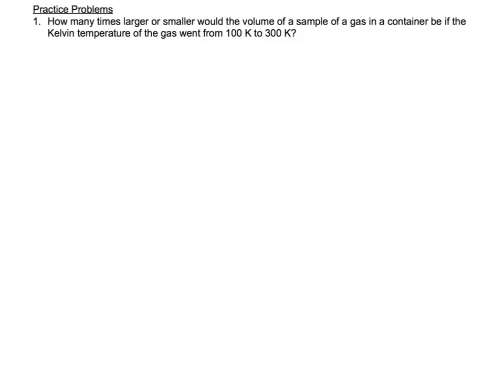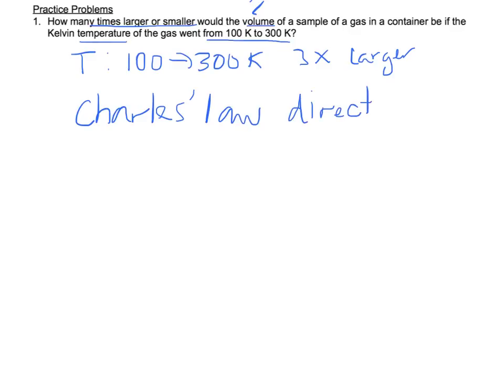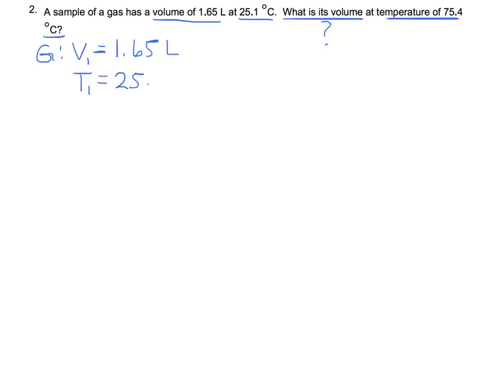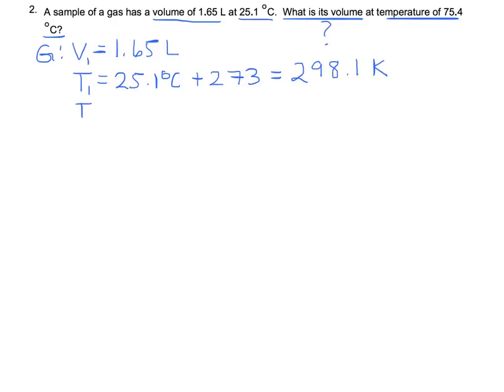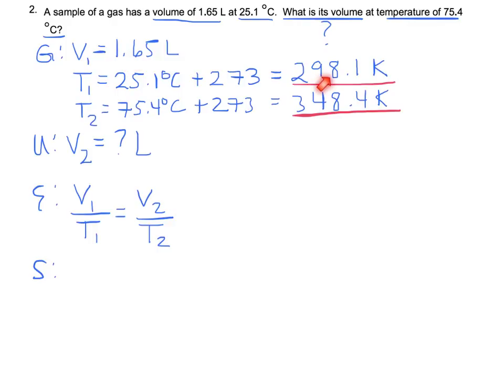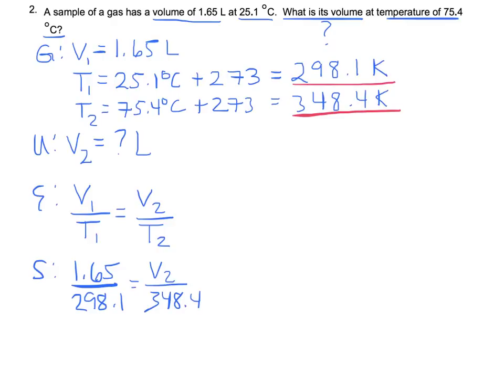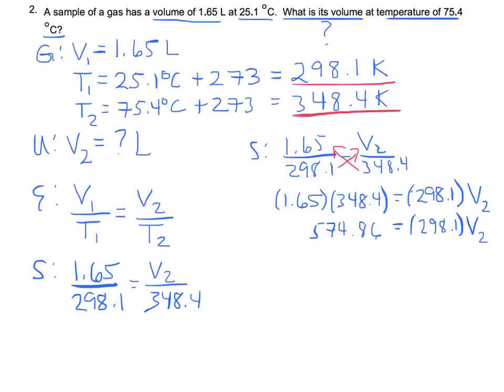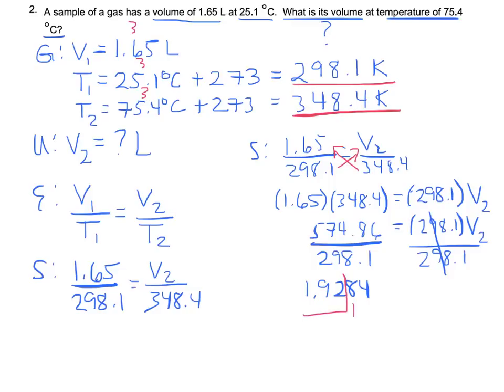Charles' law sample problems